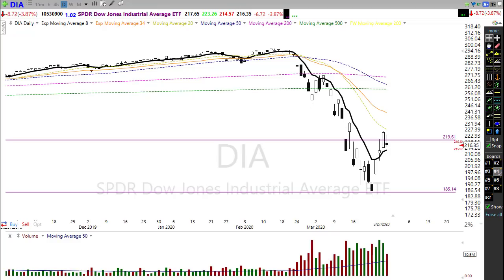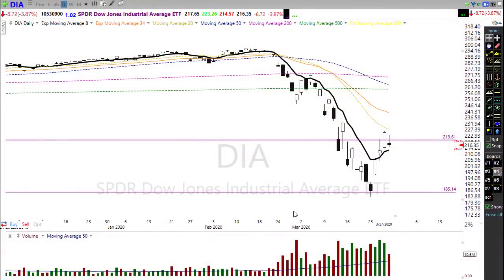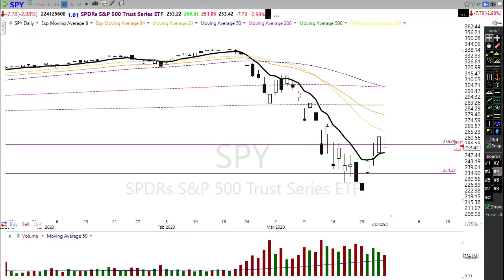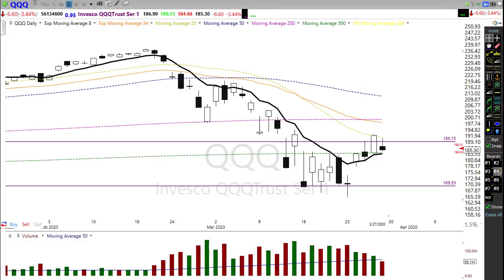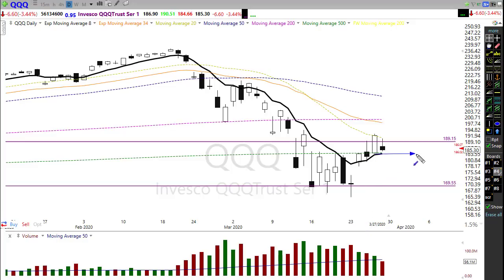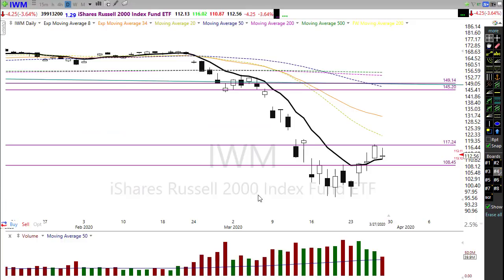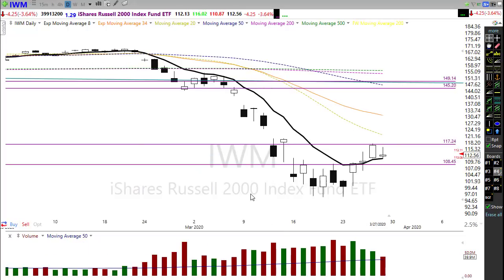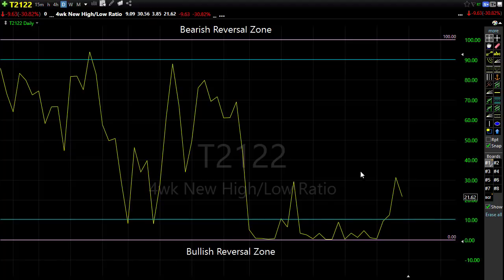Morning Market Prep | Stock & Options Trading | 3-30-20